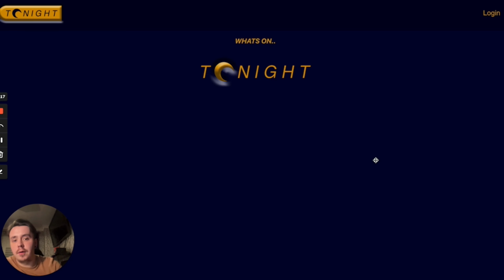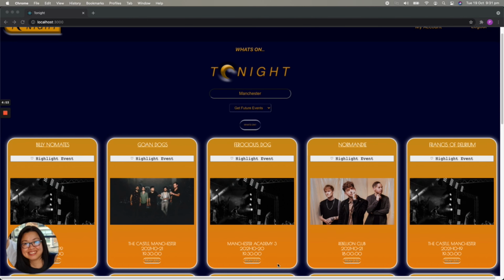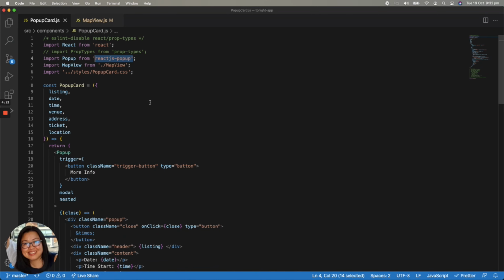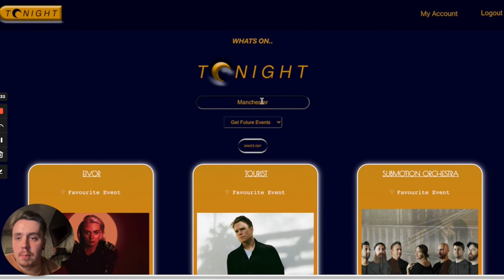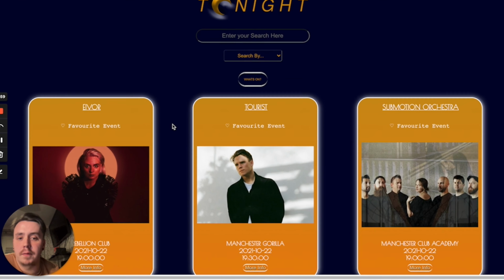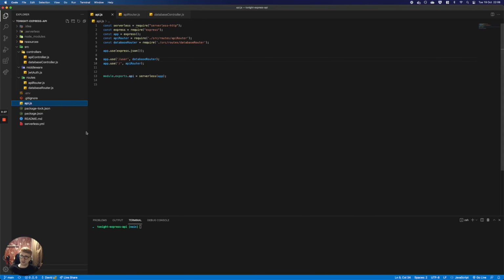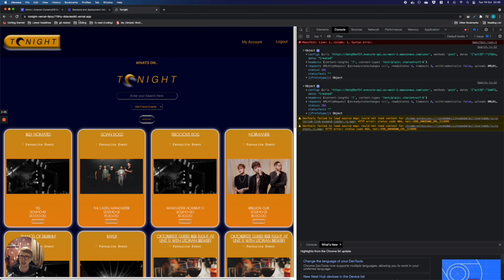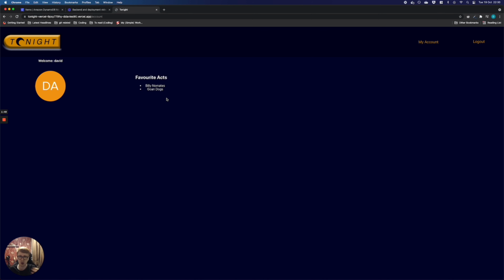Tonight // David & Elliot // March 2021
David Davies & Elliott Robertson - Tonight //

What’s is there to do in my city? This is the question that this app tries to help answer. Tonight provides concise information about events going on in your city via an easy to use interface and aims to make finding something to do less of a chore!